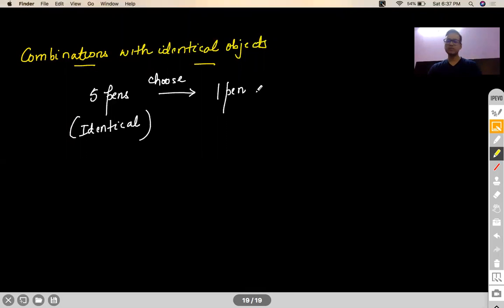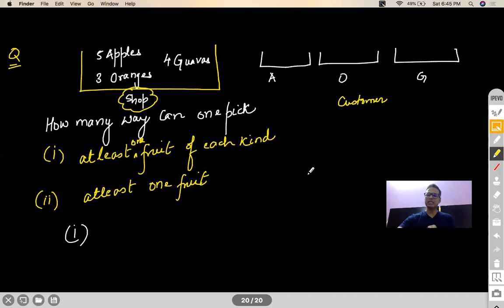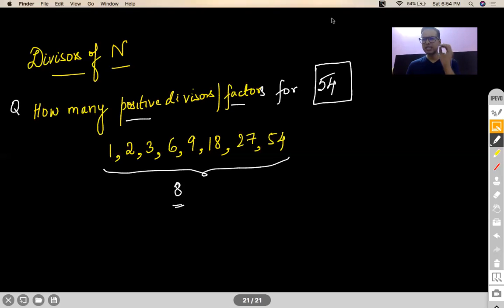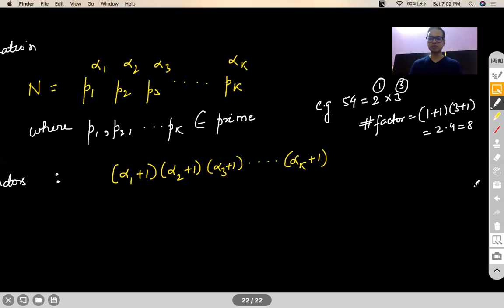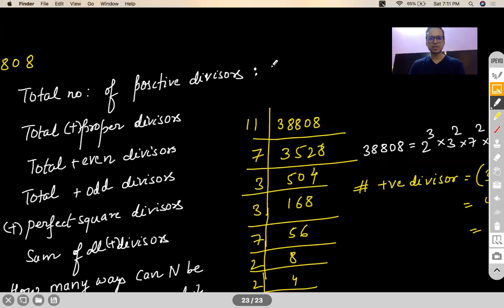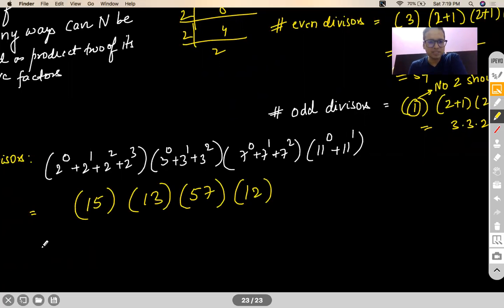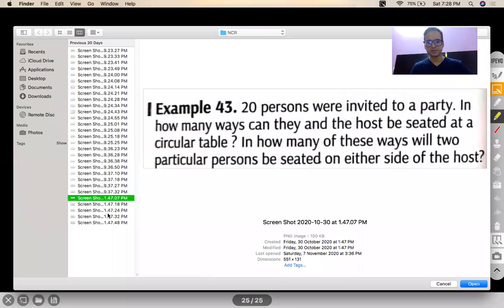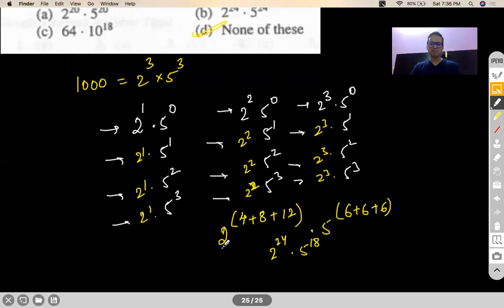PERMUTATIONS & COMBINATIONS - COMBINATIONS WITH IDENTICAL OBJECTS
COMBINATIONS WITH IDENTICAL OBJECTS
NUMBER OF DIVISORS
NUMBER OF EVEN DIVISORS
NUMBER OF ODD DIVISORS
NUMBER OF PERFECT SQUARE DIVISORS
SUM OF DIVISORS
EXPRESSING AS PRODUCT OF TWO DIVISORS

Chapter Name: PERMUTATIONS & COMBINATIONS
Grade: XI
Author: AKHIL KUMAR